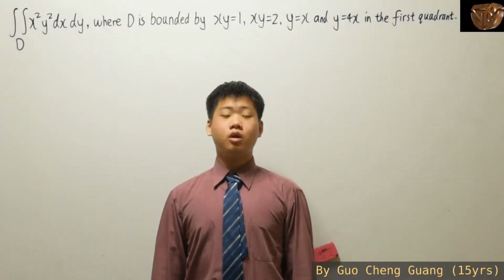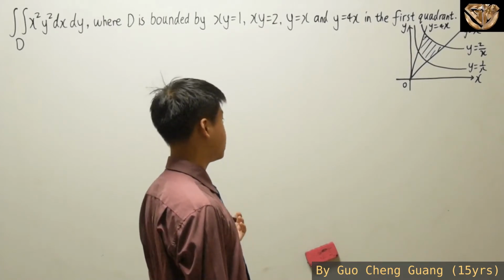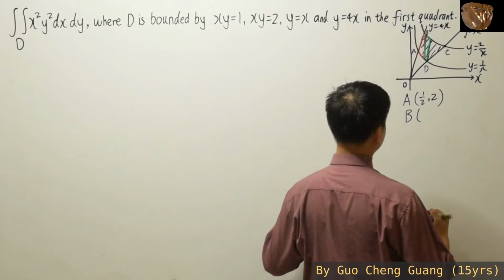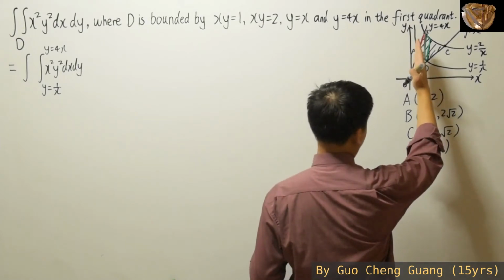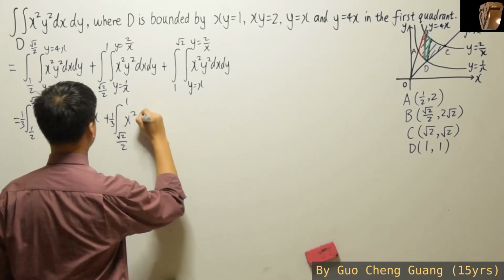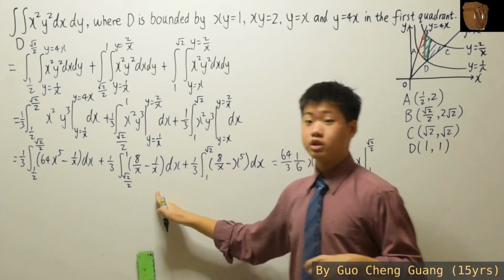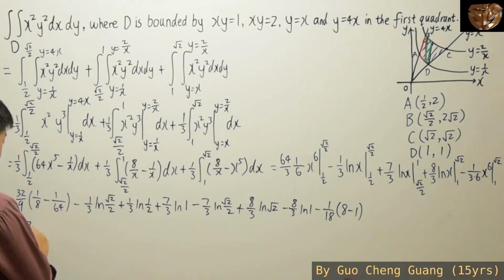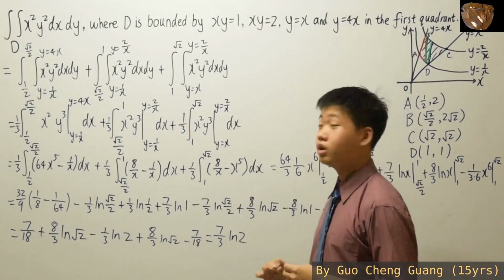(065)15岁郭承光用英文开讲《定积分的特殊方法及其应用》